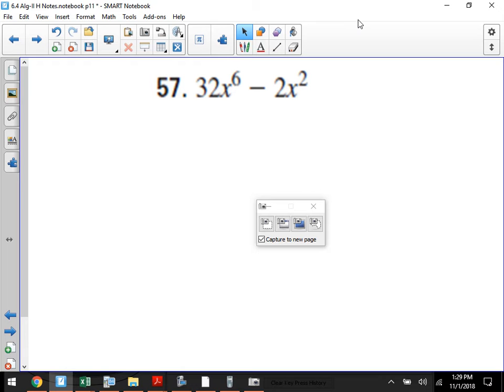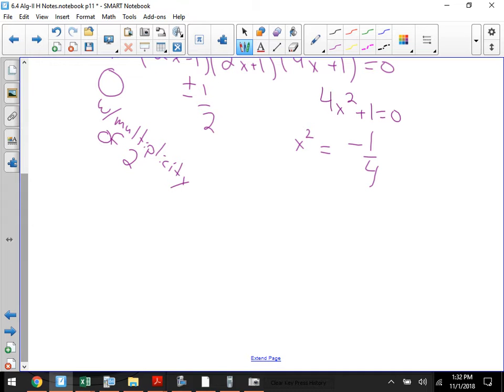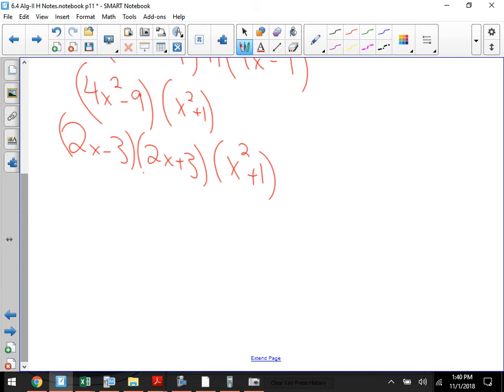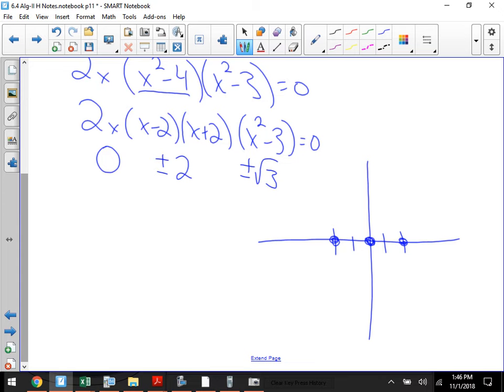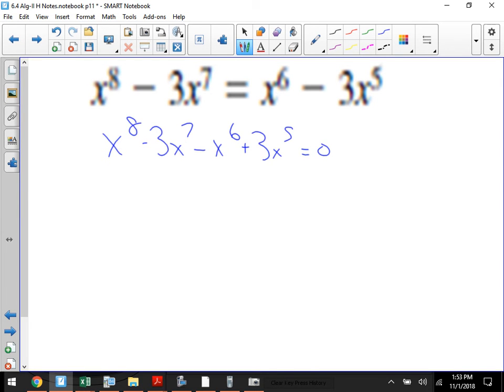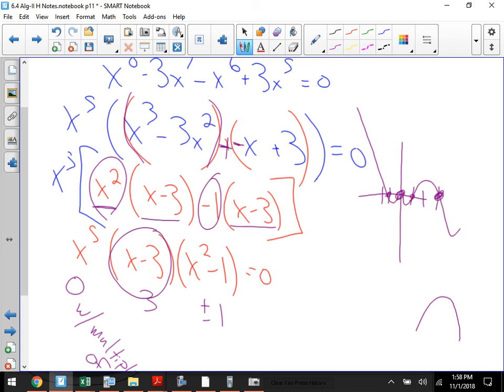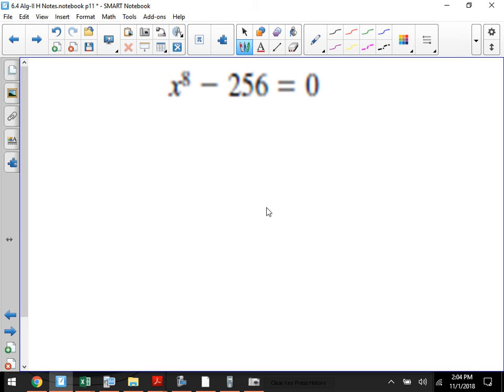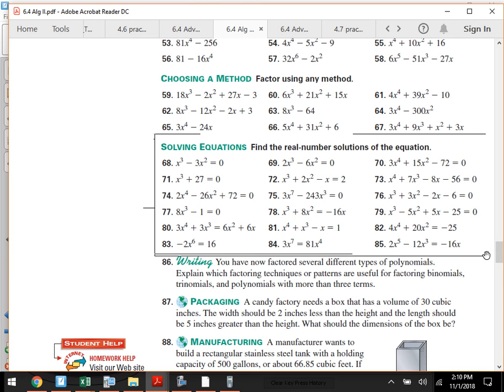November01 6 4 day 2 p11